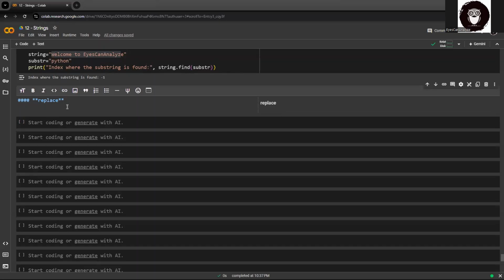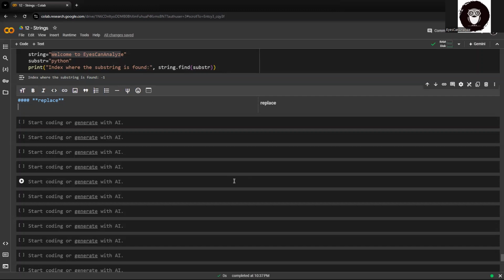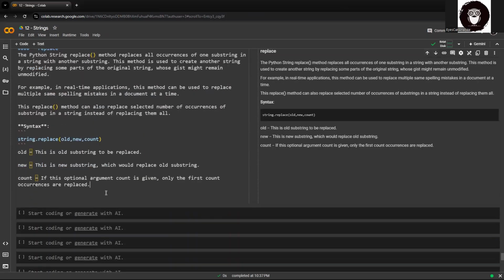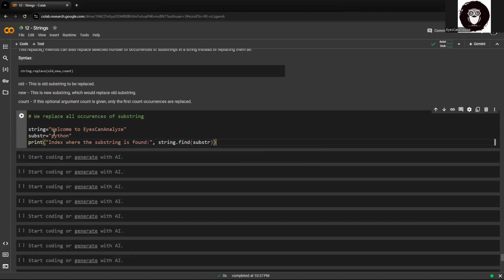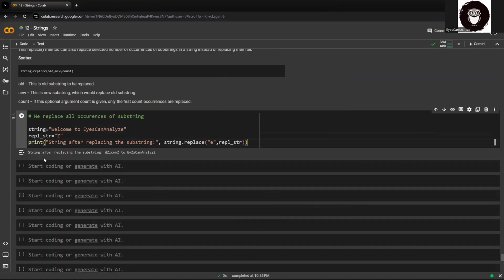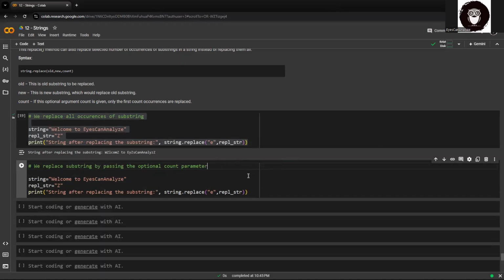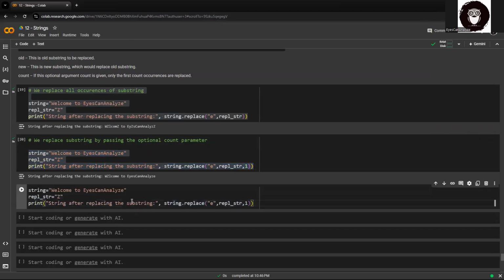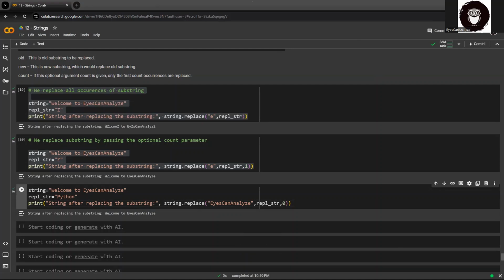PYTHON - Strings - Methods - Find and Replace - replace